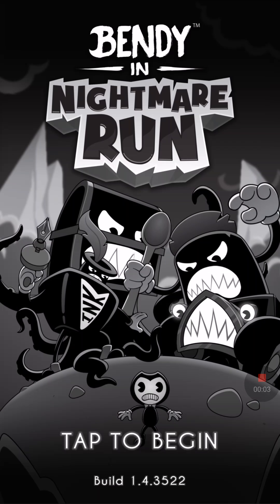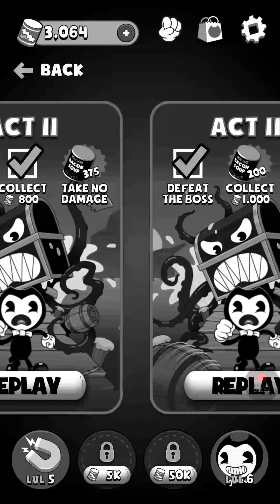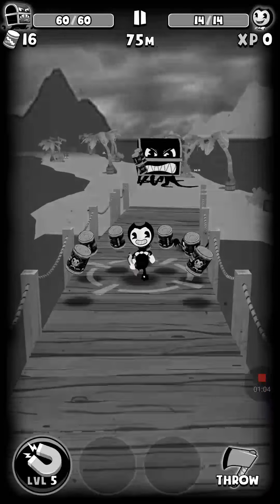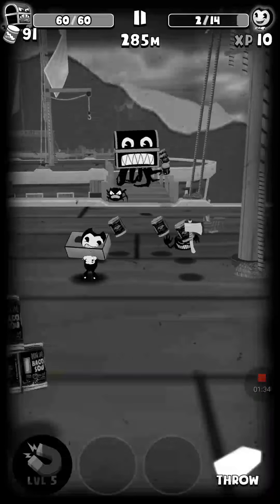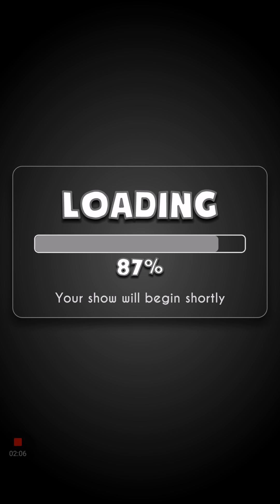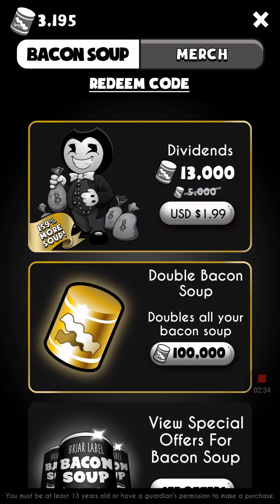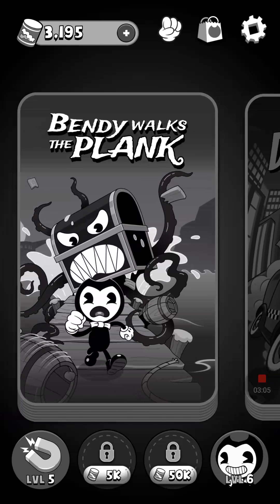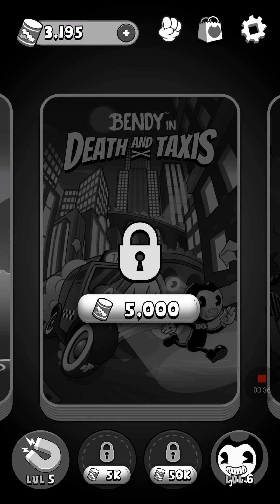Bendy Nightmare Run